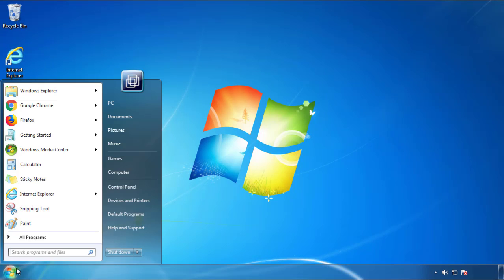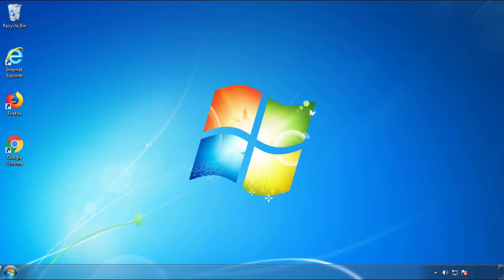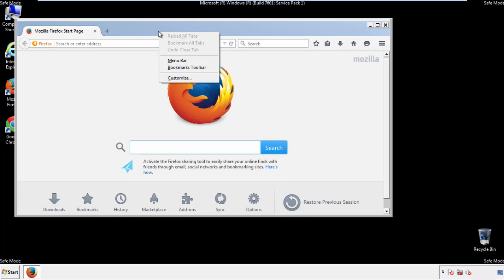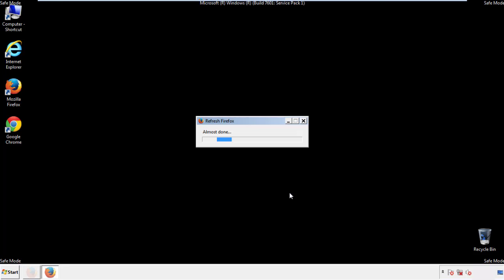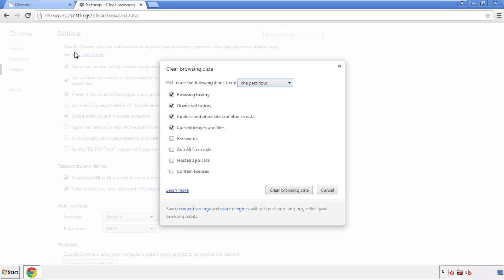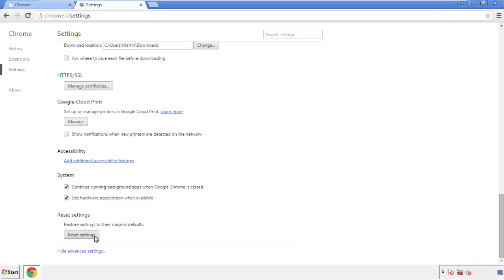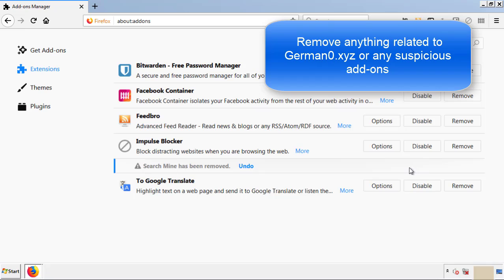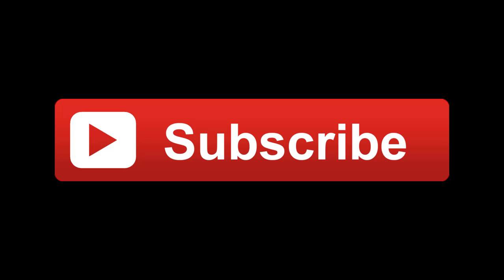German0.xyz Virus Removal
This video will show you how to remove German0.xyz from your computer. If you still need help we have a detailed guide to help you with all the steps